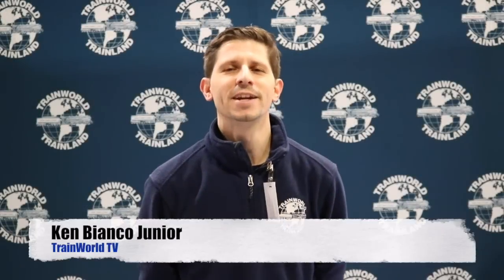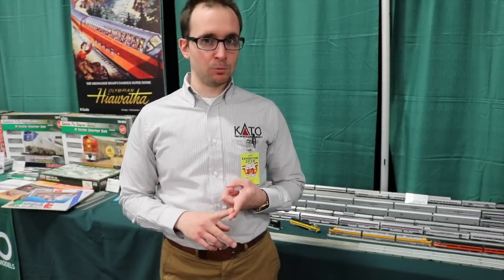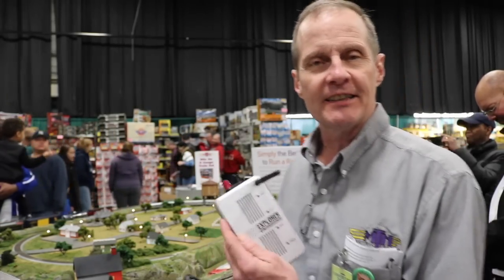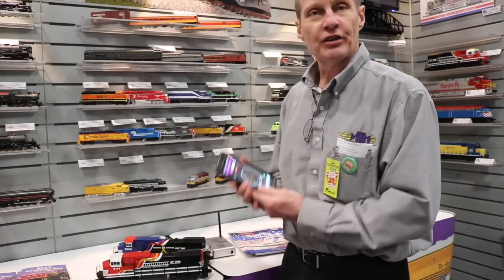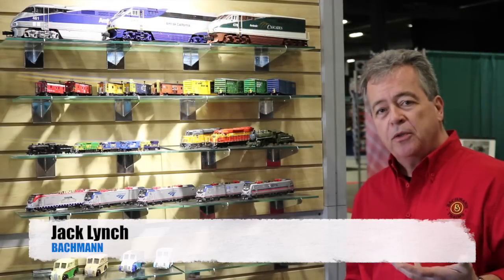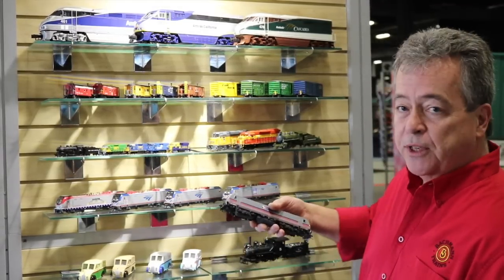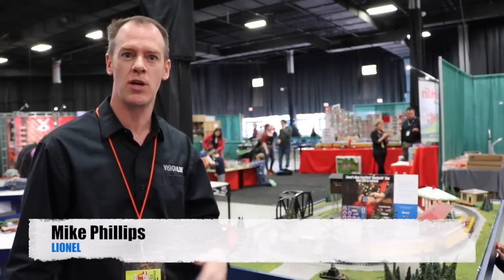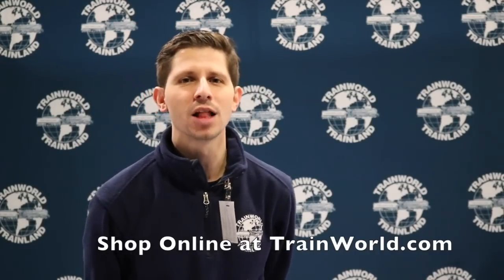World's Greatest Hobby Show, Edison New Jersey